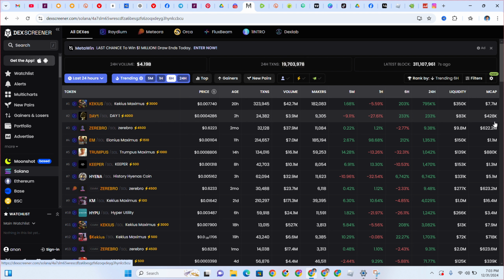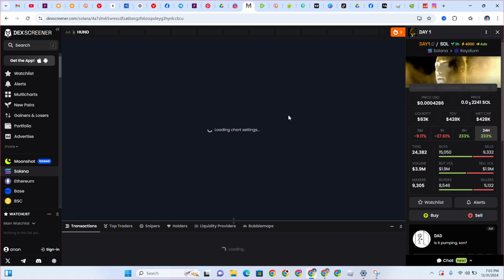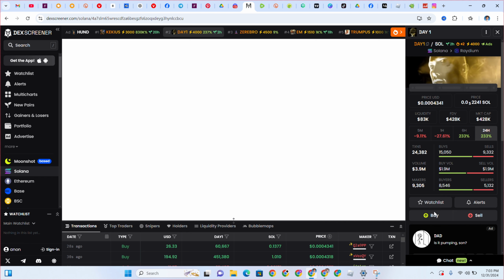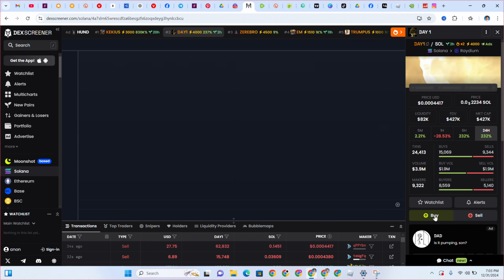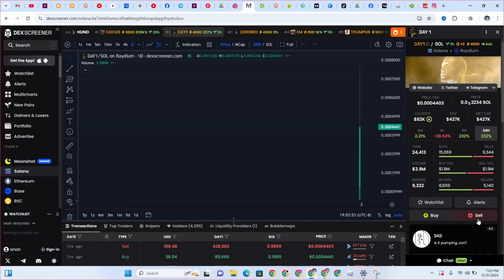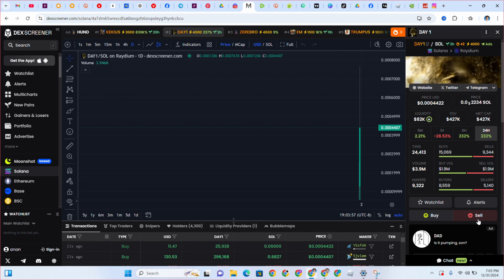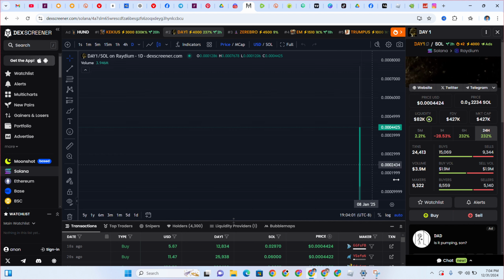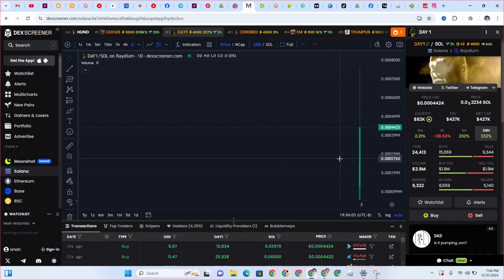How To Use Dexscreener To Trade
In this video I'd show you How To Use Dexscreener To Trade, Ensure you subscribe & turn on the bell notifications to this channel for lots of more educational guides and contents like this.

⛓️ This Links Will Help You :

1. Sign up For a Chance to Win $100 on your first Deposit

2. Earn Your first $5 Now

3. Deposit + Sign up to get Amazing Job Gig Offers

4. Best Virtual Dollar Card for Online Payments & Subscriptions

5. Click & Sign up to this if you have $3

6. I use this S£cret Tool to grow my other Faceless Channels

7. Learn Forex Trading From the Scratch

8. The Complete Amazon KDP Beginners Program

9. Google Ads Mastery Program

10. The Ultimate WhatsApp Sales Blueprint

11. Earn up to 55% on Each Trade

12. Earn up to $500 I'm Credits

13. Invest in Stocks & Shares

14. I use this App to Save my MONEY For the Future :

15. I use this SEO Tool only for my Video Optimizations & Keywords Research :